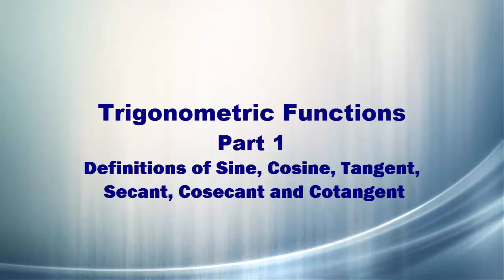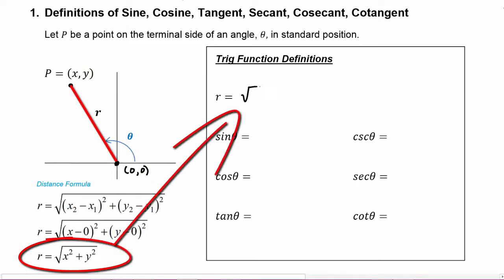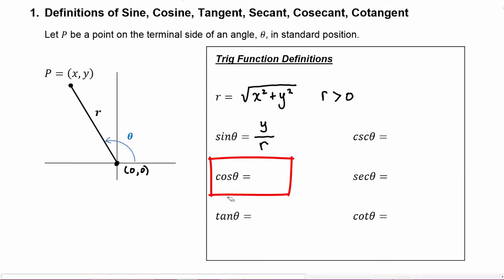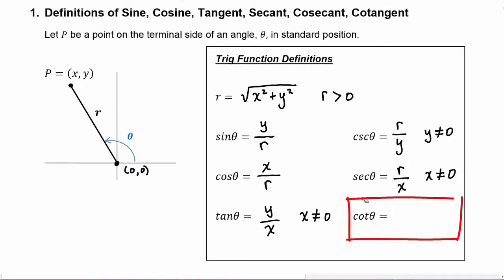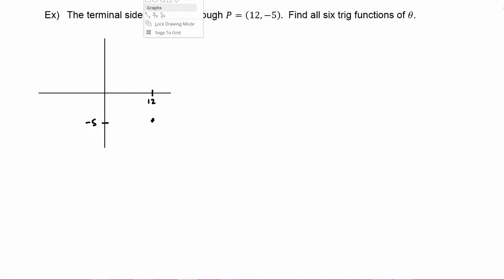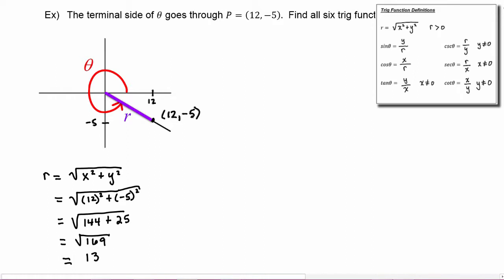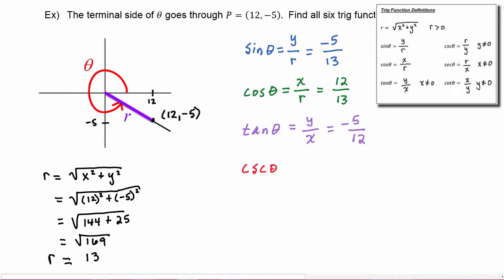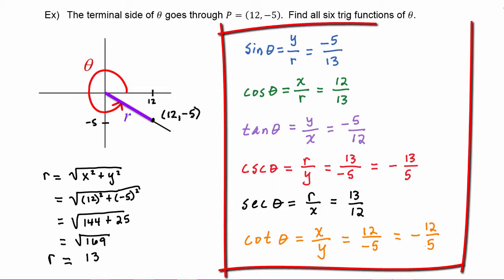Math 142, 1.3 Part 1, Definitions of the 6 Trig Functions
Learn the definitions of Sine, Cosine, Tangent, Cosecant, Secant and Cotangent functions.  Given that the terminal side of an angle goes through a given point, find the 6 trig function values of that angle.  Given an angle whose terminal side is defined by the equation of a ray, evaluate the six trig functions of that angle.